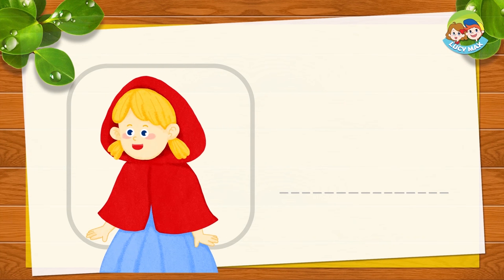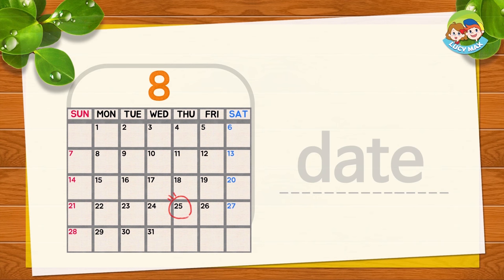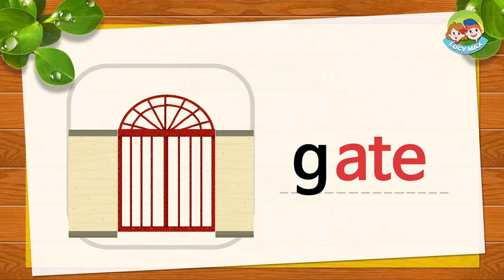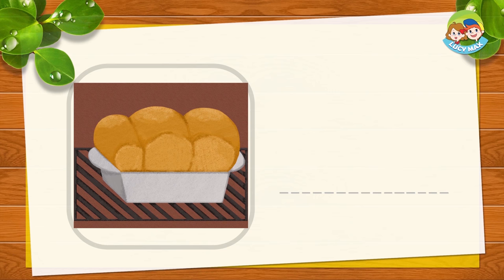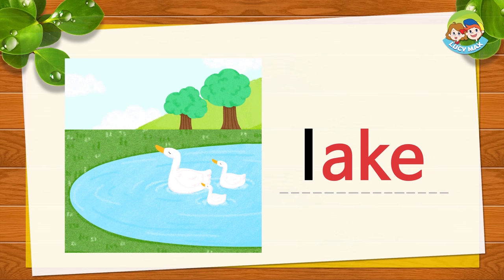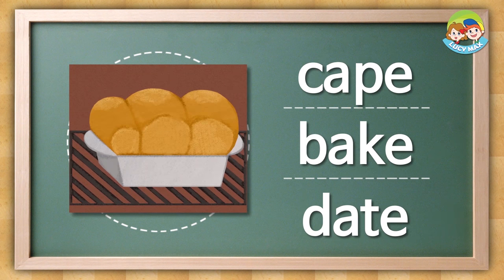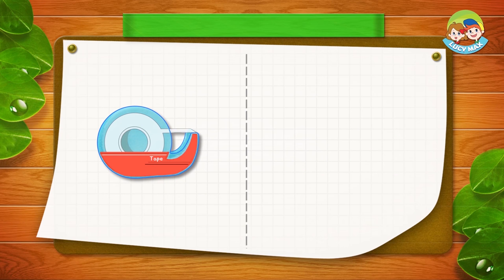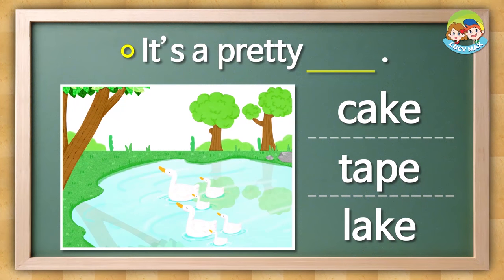Long Vowels | Lesson 1 Long Vowel a (ape, ate, ake) | 4 Step Phonics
Children learn how to pronounce a long vowel [ei] sound when a word ends with ape, ate or ake.
Children can take the free phonics quiz about this video lesson using the LucyMax APP.

'4 Step Phonics' is composed of;
Step 1: Alphabet / Beginning Sounds
Step 2: Short Vowel Sounds
Step 3: Long Vowel Sounds [Diphthong]
Step 4: Two-Letter Consonants

The video teacher, Barbara, has taught kids for over 10 years.
While children take the phonics lessons, they will develop their literacy greatly in a short time.

This video was produced by FR Media. FR Media has the licence of music and sound effects which are used in this video.